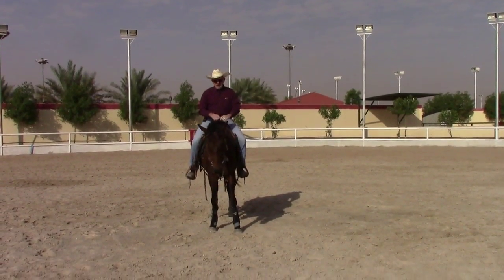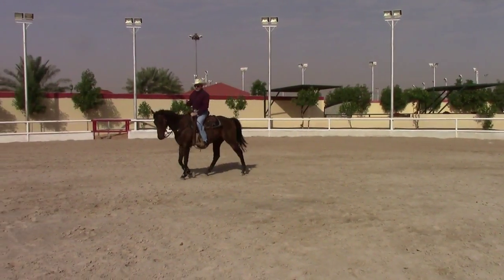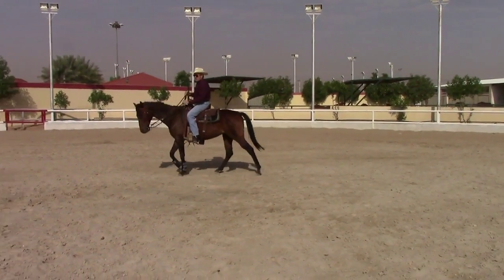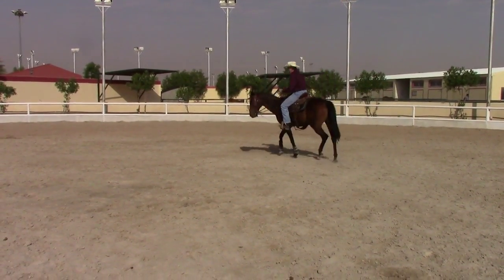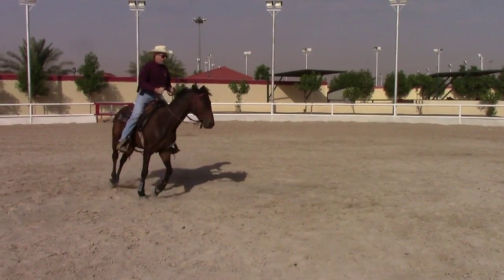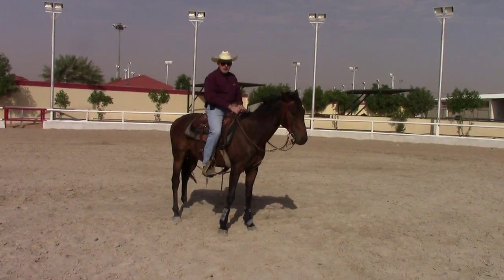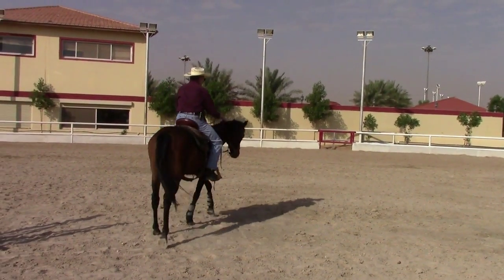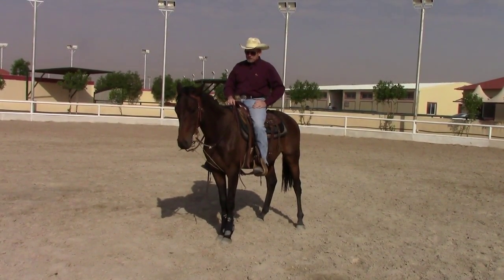Tude1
4 year old Thoroughbred gelding with 60 days training